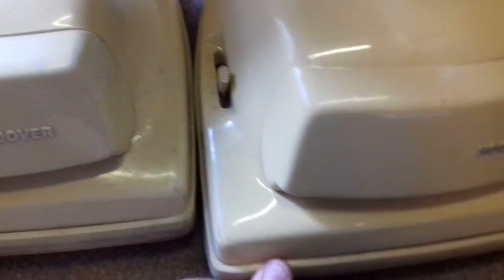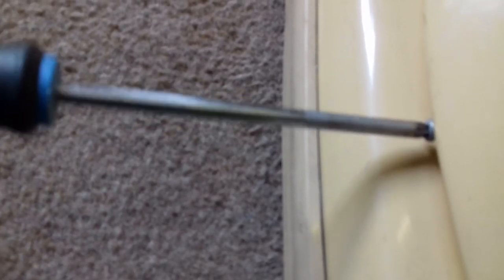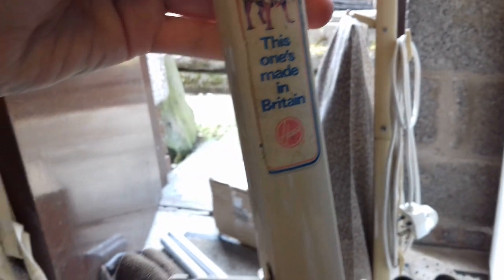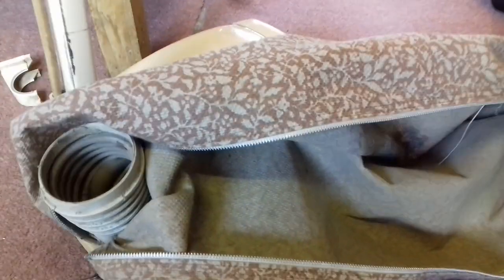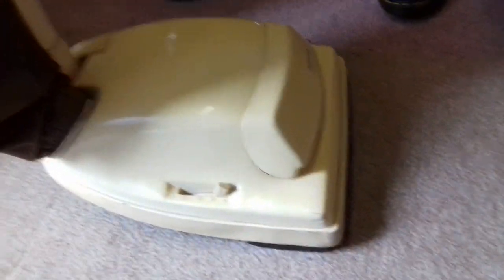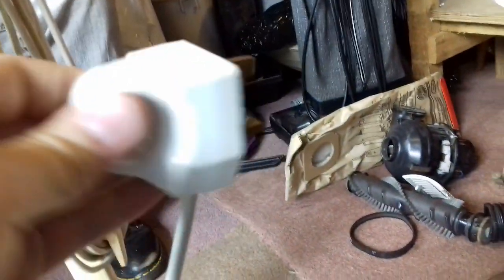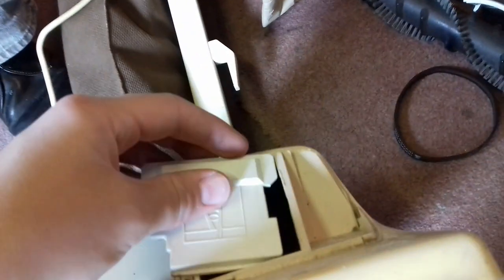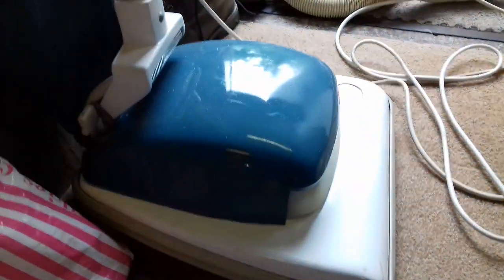Two Hoover U1104s before servicing